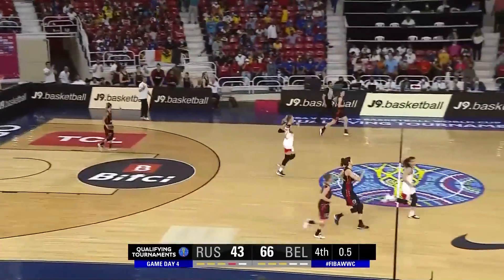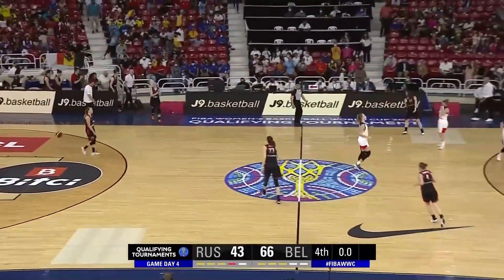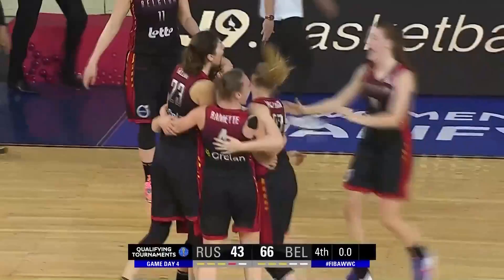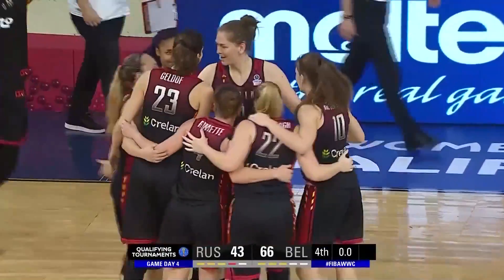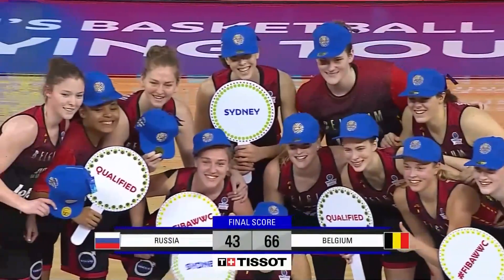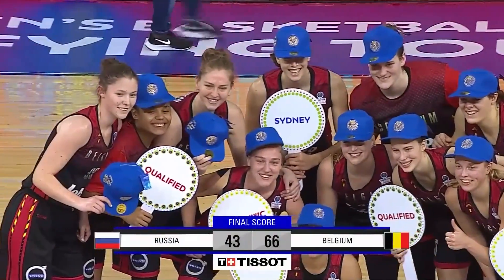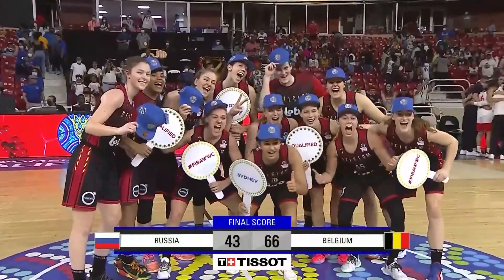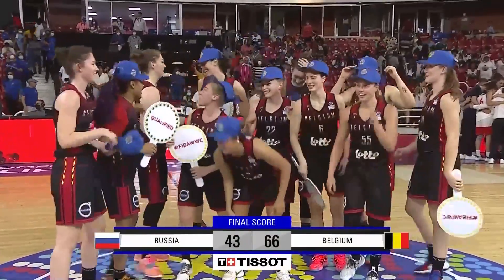Russia - Belgium | Highlights - FIBAWWC 2022 Qualifying Tournaments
Enjoy the highlights of the game between Russia and Belgium from the FIBA Women's Basketball World Cup Qualifying Tournament 2022 in Belgrade!

Courtside 1891 is the new home for official live and on-demand FIBA streams. Coming February 16th, 2022.